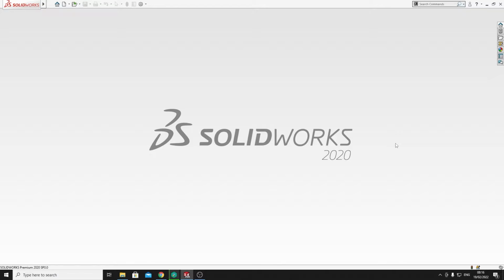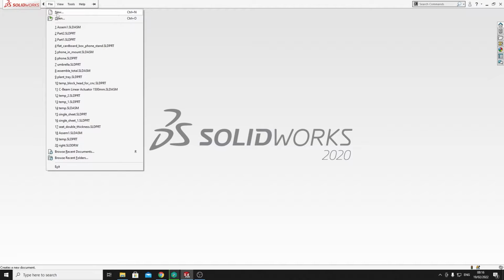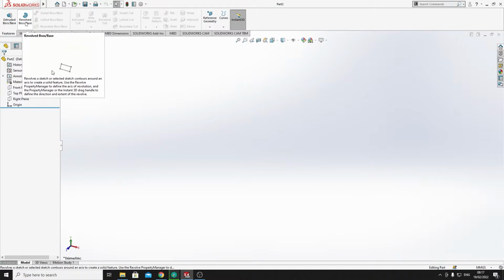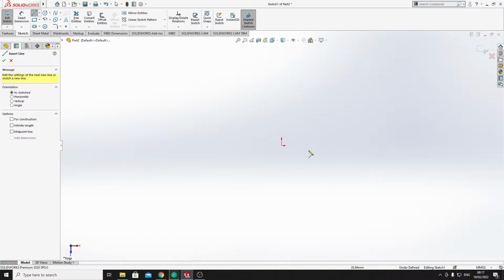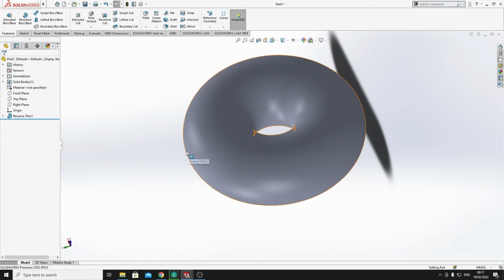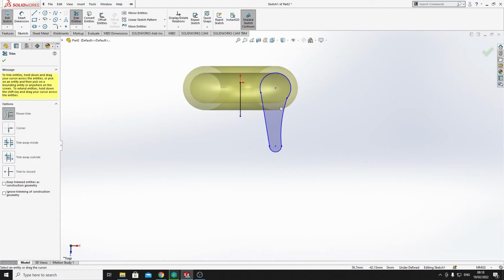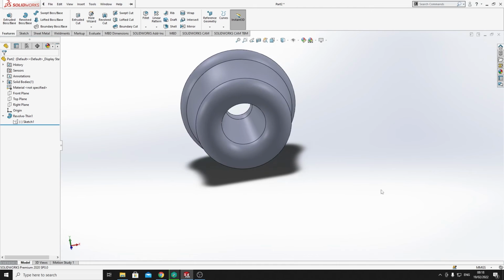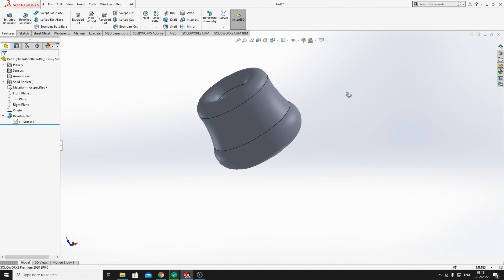Getting started with solidworks, using the revolve tool/feature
Thanks. Getting started with solidworks, from using the revolve tool/feature.